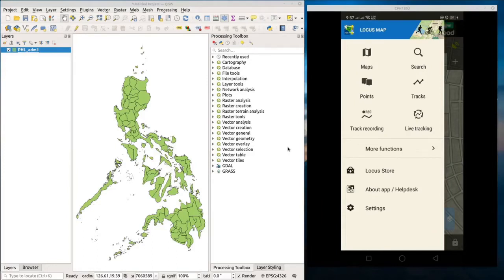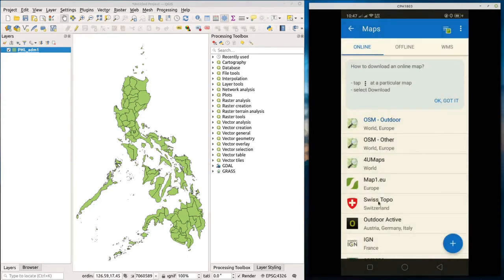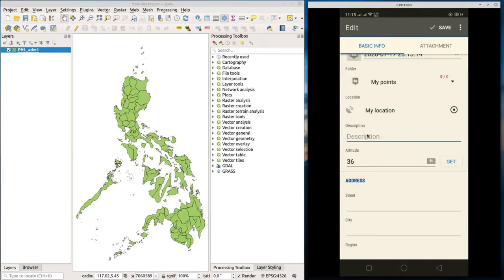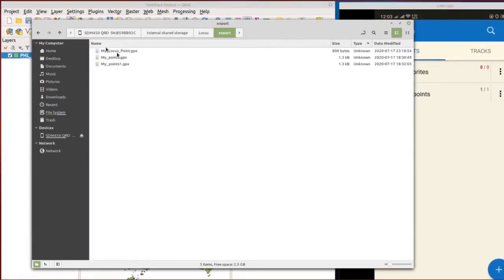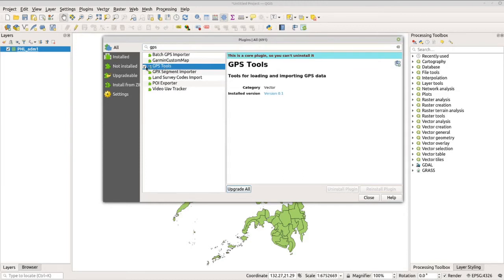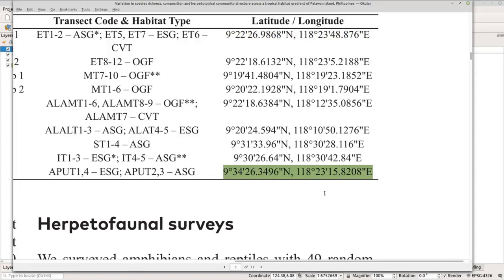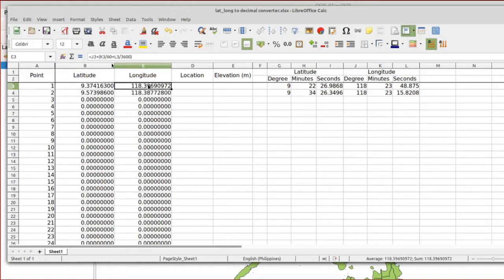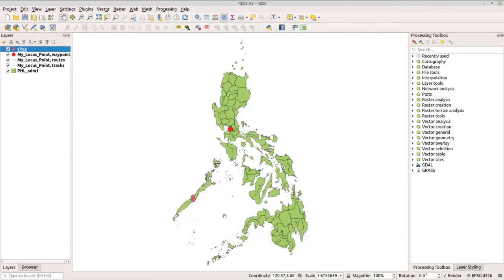QGIS Part1b - How to import gpx and coordinates encoded in spreadsheet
Here are the basic steps on how to use the Locus Map application to collect coordinates and import it in QGIS. The tutorial also shows the process on how to import coordinates encoded in spreadsheet.